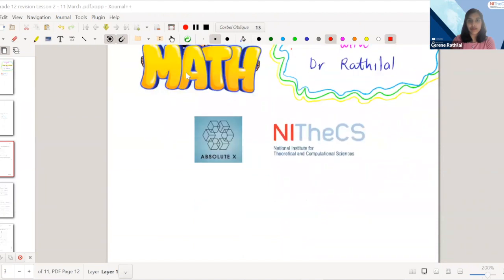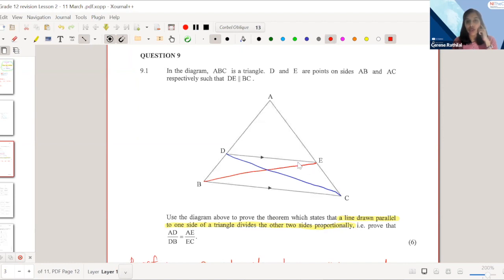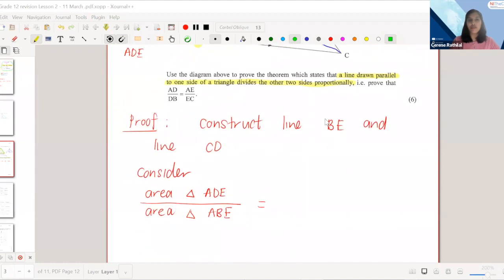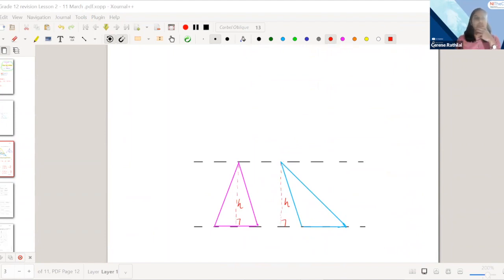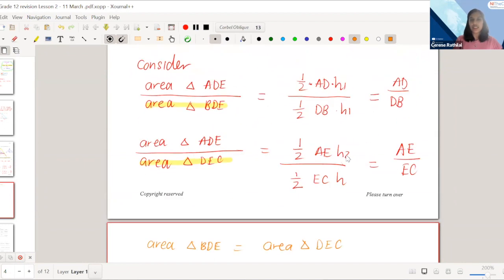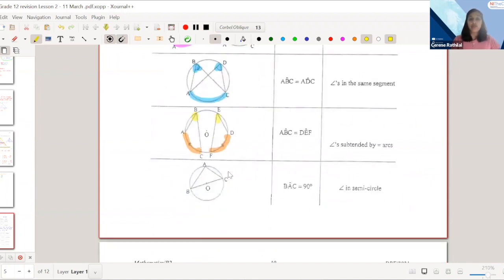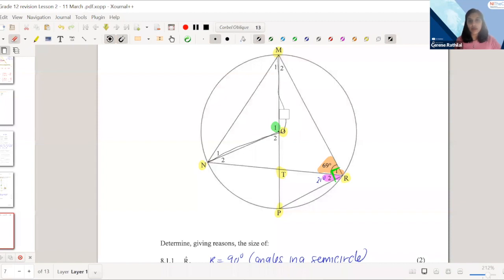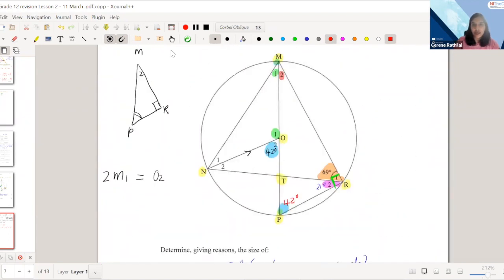MATH school lesson 2 (11 March 2022)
Grade 12 revision lesson delivered by Dr C Rathilal. The Math School for Grade 12 learners is an initiative of the Mathematical Structures Research Group at NITheCS and ABSOLUTE X